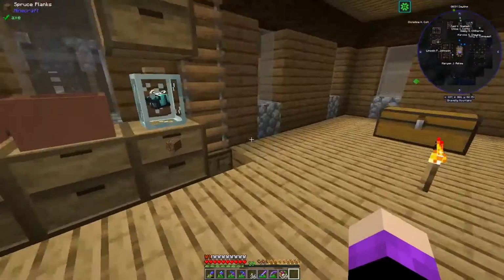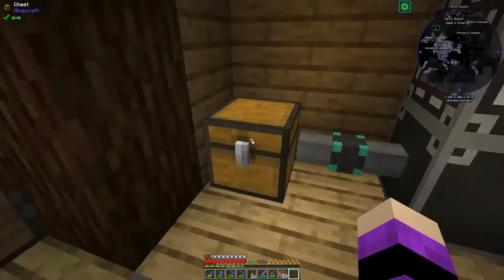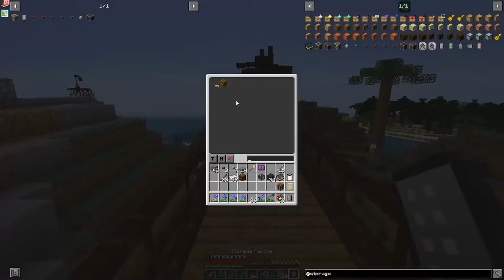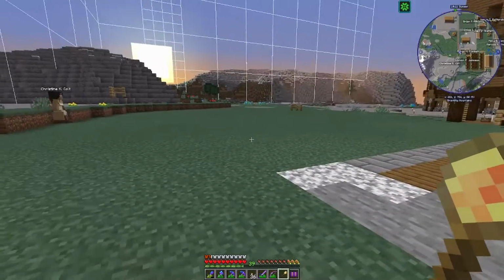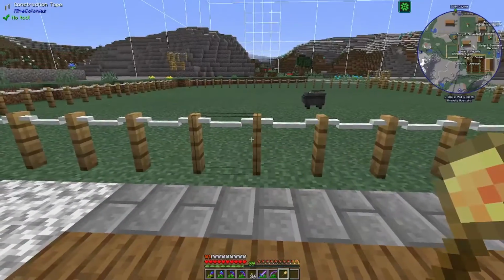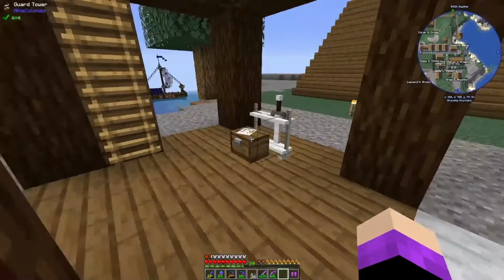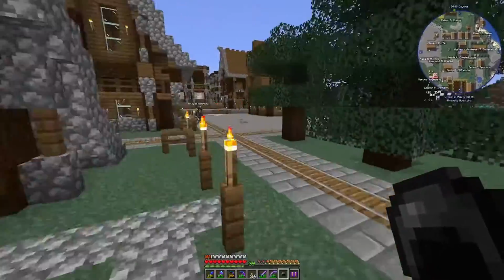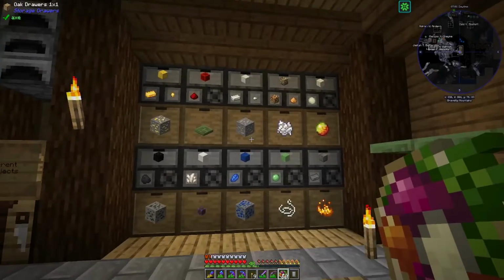Simple Storage and Restaurant ♥ Ep. 12 ♥ Life in the Village 2 Minecraft Lets Play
In today’s episode of Life in the Village 2, I put Kace to work building the restaurant for the citizens while I get to work on a simple storage network so I can access my storage across dimensions.

This is a vanilla+ modpack that primarily focuses on the town-building mod Minecolonies. With Minecolonies, you can create a thriving town that allows you to manage the villagers within it. While building your town, the modpack also offers opportunities to explore, create, organize, and process materials.